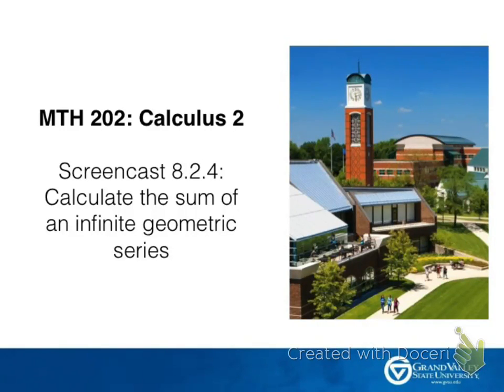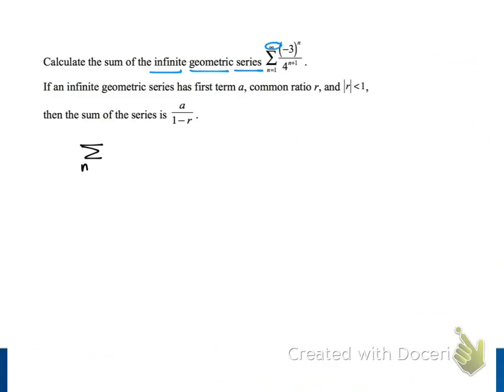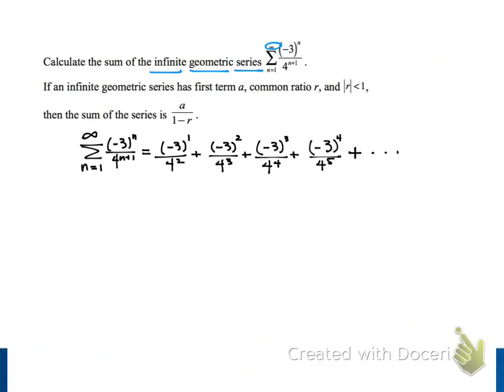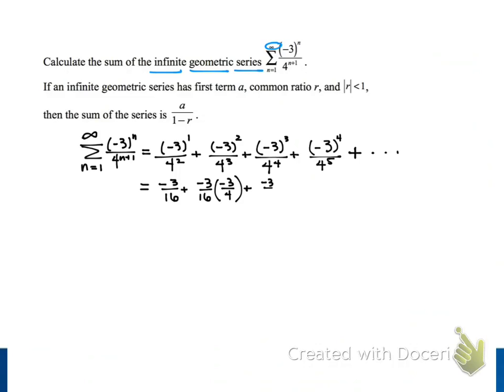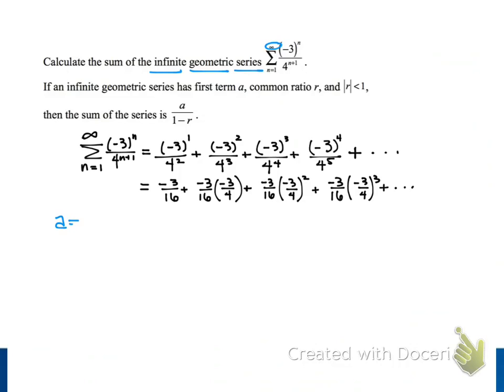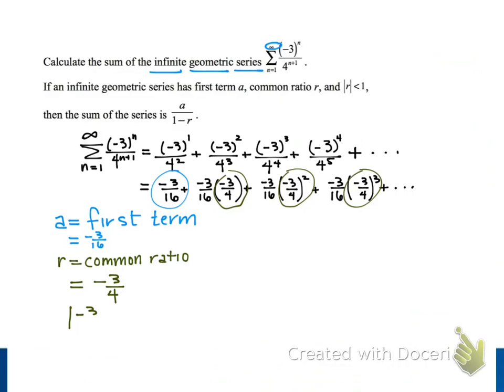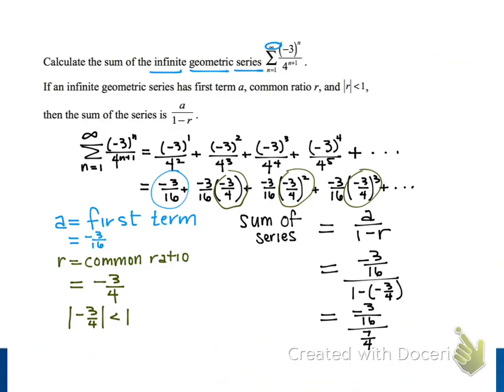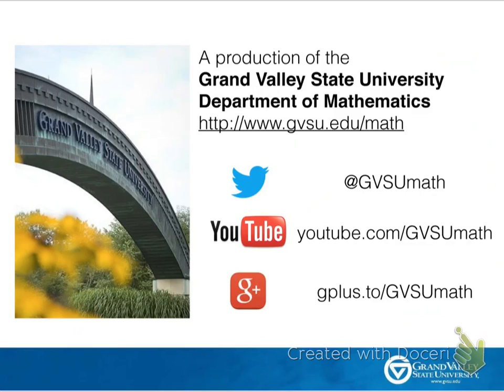Screencast 8.2.4 Calculate the sum of an infinite geometric series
We calculate the sum of an example of a convergent geometric series.